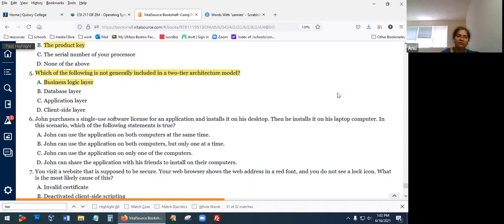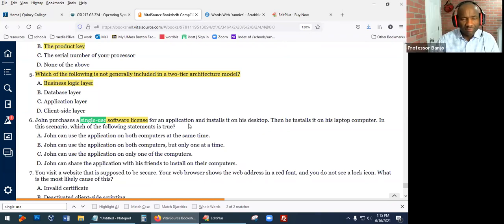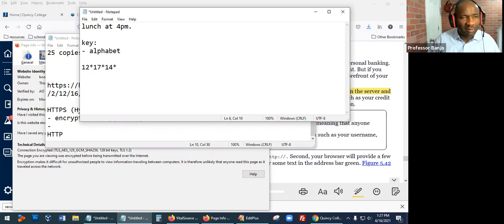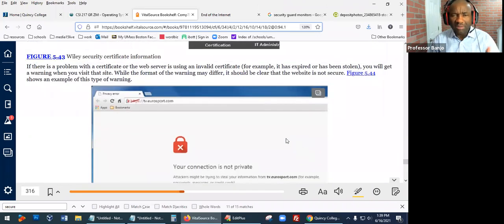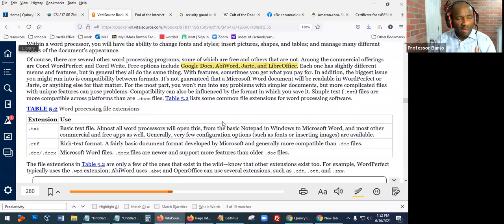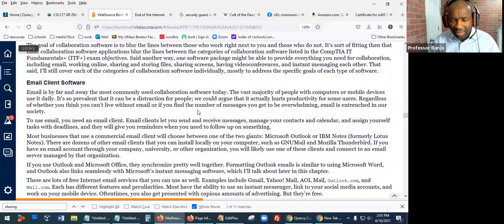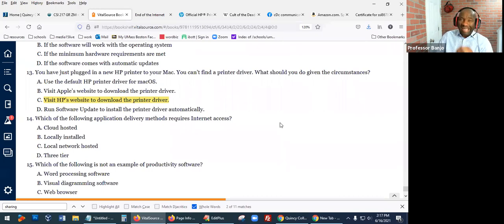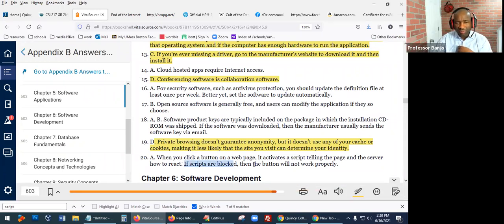Software Applications Lecture 5:2 - Professor Banjo T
In this lesson, we continue our discussion on software architecture, platforms, delivery methods in addition to installing software with a knowledge of licensing requirements.

Learning objectives:
- Understand examples of productivity software
- Understand licensing and activation processes
- Know how to configure and use web browsers
- Know software installation best practices